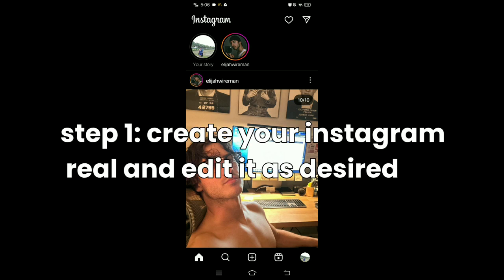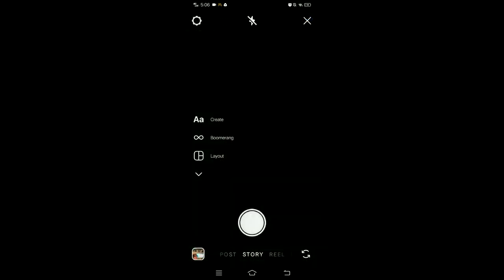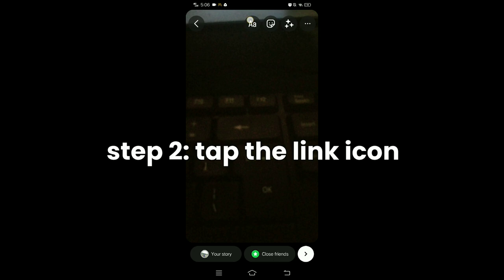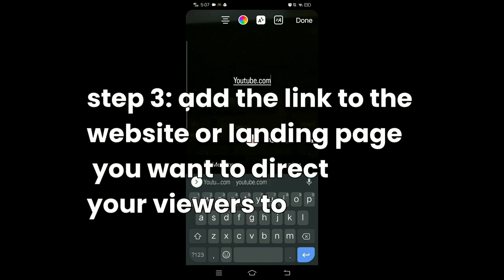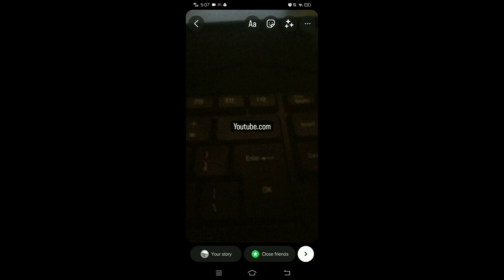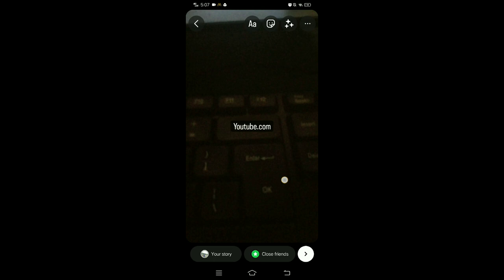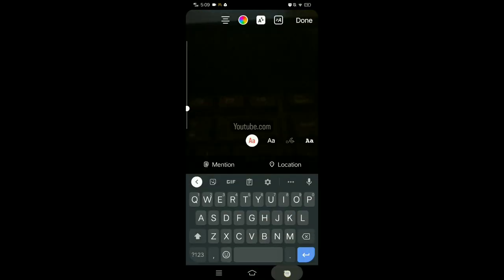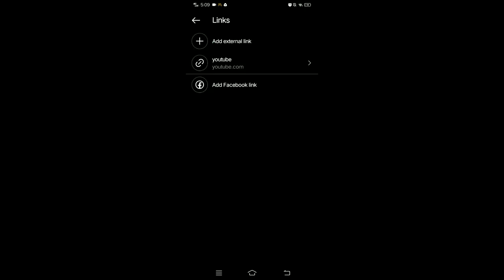How to Add a Clickable Link for More Traffic and Conversions (2023)